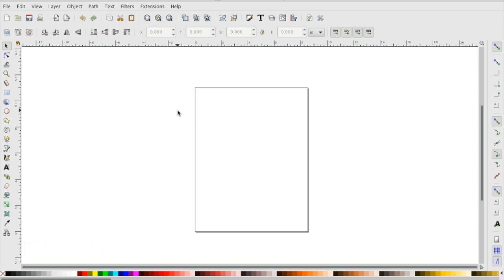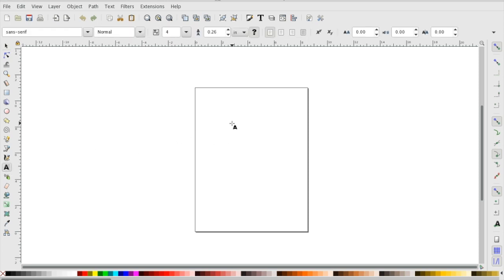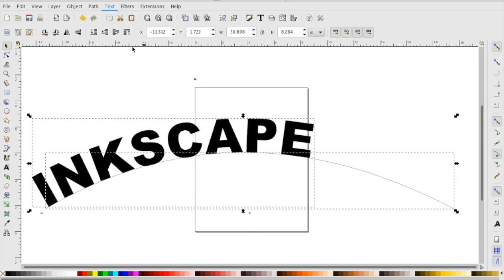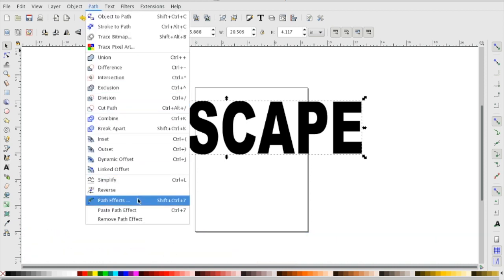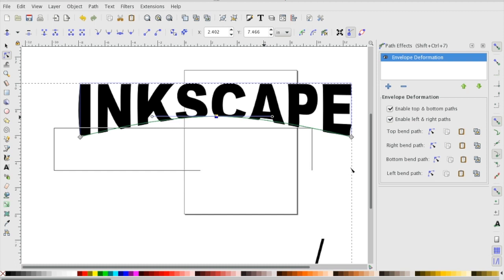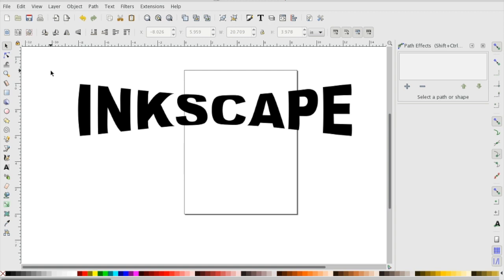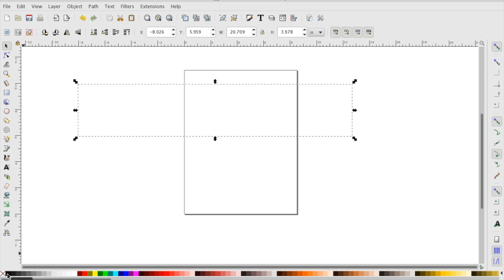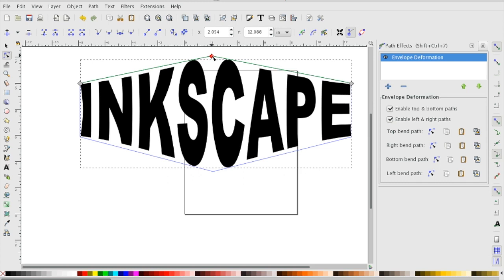Inkscape Envelope Deformation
A fairly quick demonstration of the Envelope Deformation feature that Inkscape has but Affinity Designer and Autodesk Graphic does not. No slamming of the developers is intended. Just wanting to show a feature that I personally miss in these other programs.